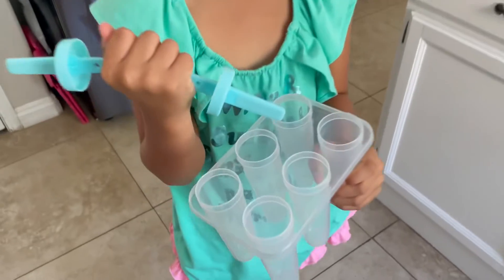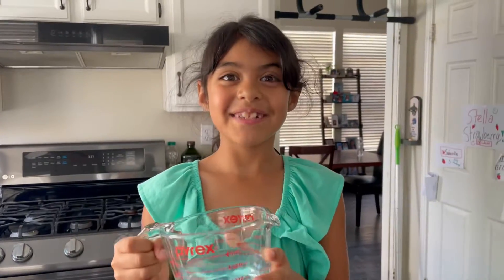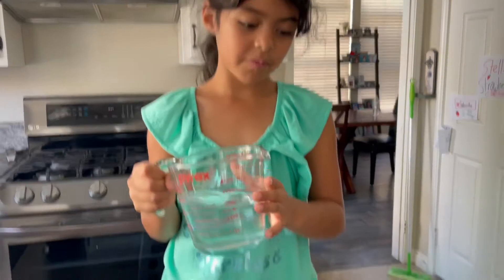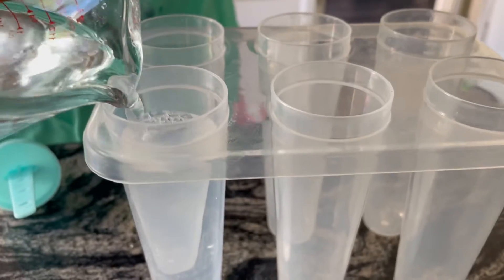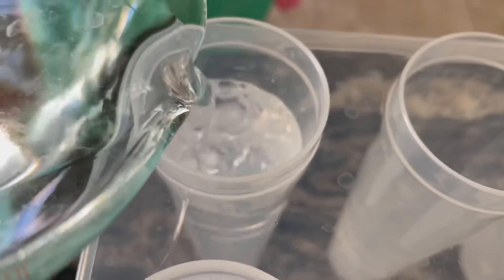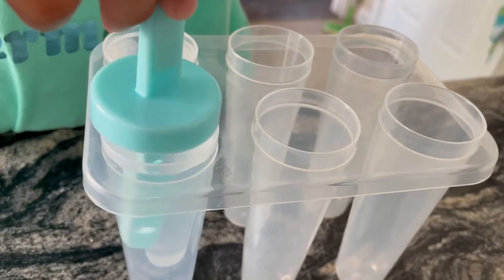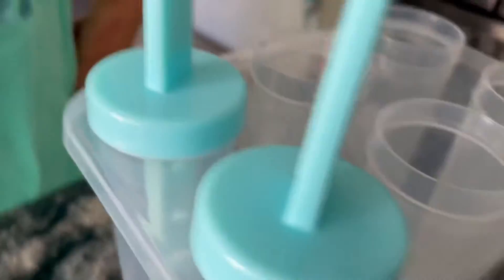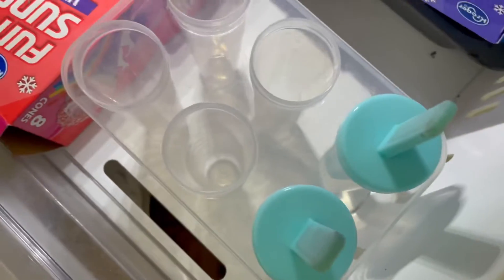Stella making water🥶 popsicle’s!🧊🧊